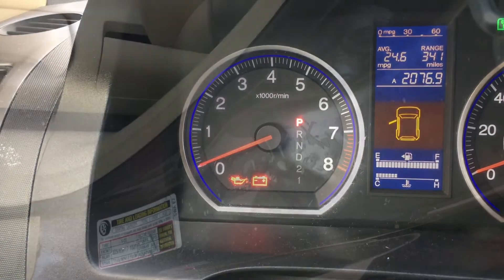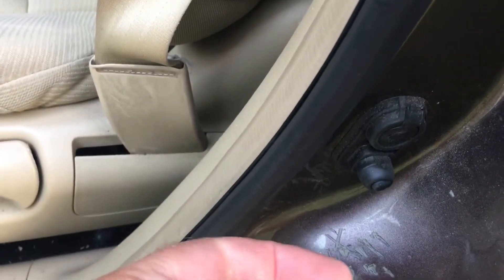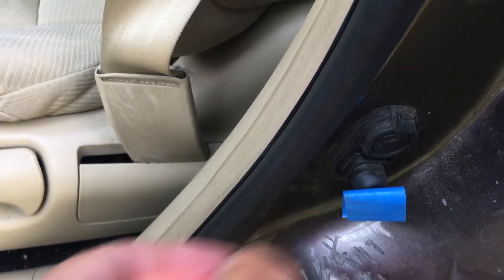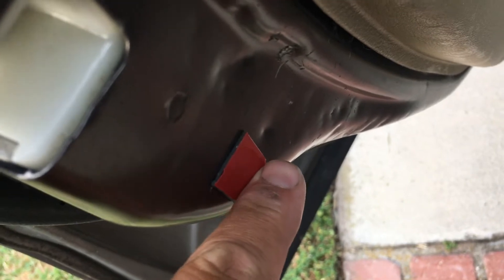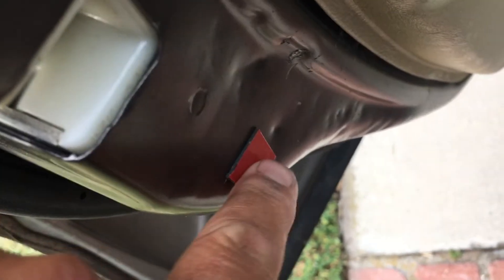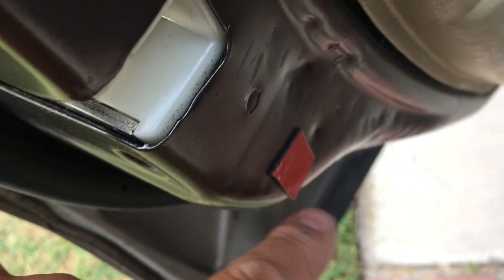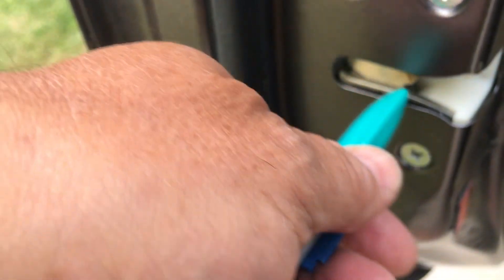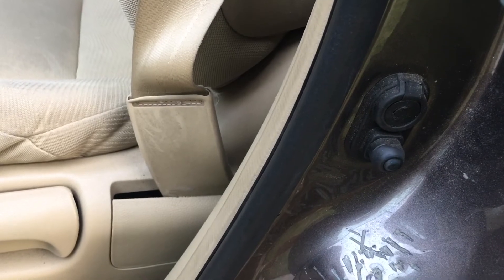Honda CR-V 2007-2011 Dome Light Door Sensor on with driver door shut. Fixed with double sided tape.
Honda CR-V door is shut and leaning on driver door causes door sensor and dome light to go on and off. I have a 2011 honda cr-v and I was able to fix with 3M extreme tape. Door sensor switch and door latch was working. Door was latching. The problem only happened on the driver side door.  No need to replace the door latch or door sensor. All that is needed is to add some tape. This problem gets worse over time.